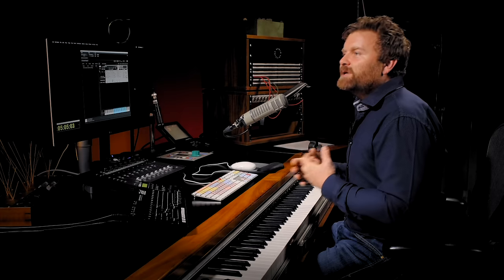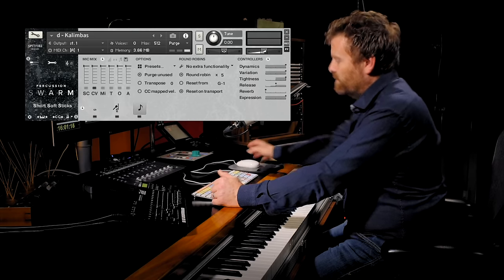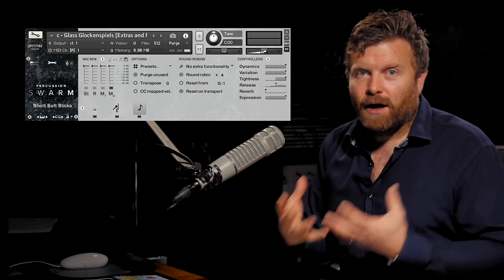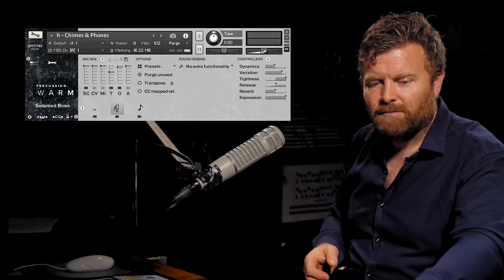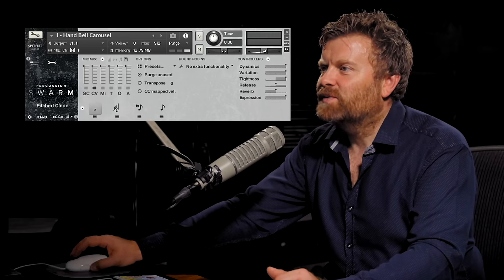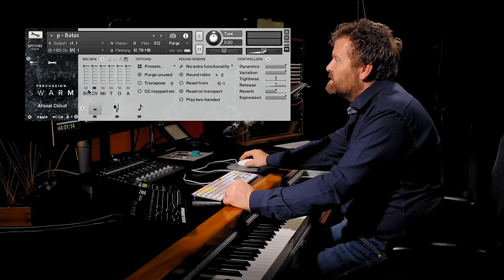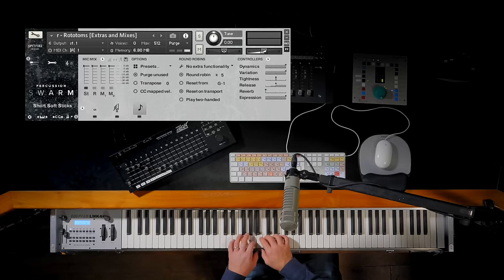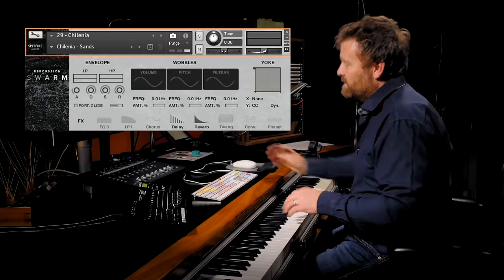Walkthrough: Percussion Swarm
Paul takes us through the instruments in our new Percussion Swarm library.

Our first percussion library in three years, Percussion Swarm is a one-of-a-kind, encyclopaedic collection of beautiful cloud-like evolutions, pointillistic textures and single hits created from tuned and untuned percussion.